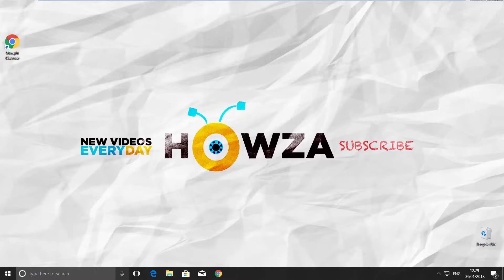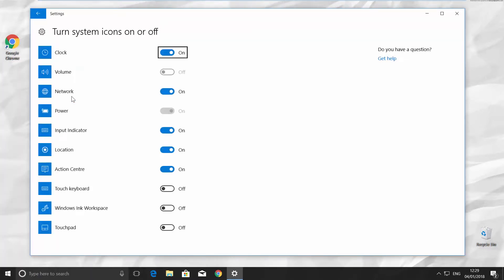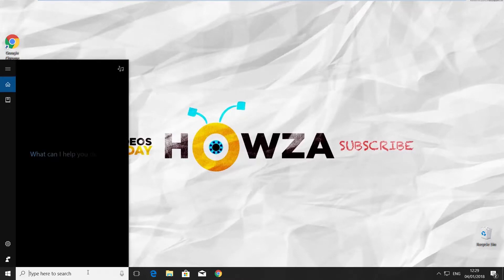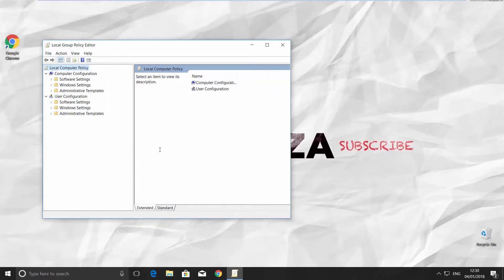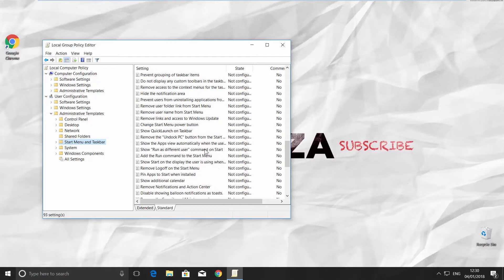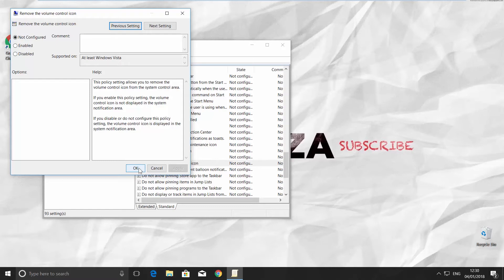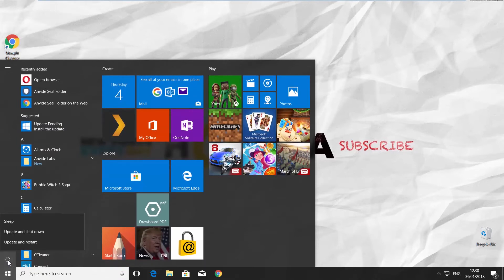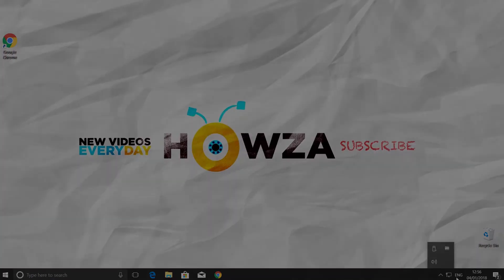How to Activate the Volume Icon in Windows 10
In today's tutorial, we will teach you how to activate the volume icon in Windows 10.
Go to Cortana search line and type 'turn system icons on or off' and click on it at the top of your window. Look for 'Volume' and switch it on. If the option is not available for you as well, there is a solution.
Go to Cortana search line and type 'gpedit.msc'. Open it. Pull the border to resize it. Click on 'Administrative Templates' and look for 'Start Menu and Taskbar'. Click on it. Go to 'Standard' tab on the right side of your window. Scroll down and look for 'Remove the volume control icon'. Double-click on it. Check 'Not Configured' in the new window. Click 'Apply' and 'Ok'.
Go to the left bottom corner of your desktop and click on windows icon. The start menu will pop up. Click on the Switch on/off icon and choose 'Update and Restart'. Your Volume icon is back.